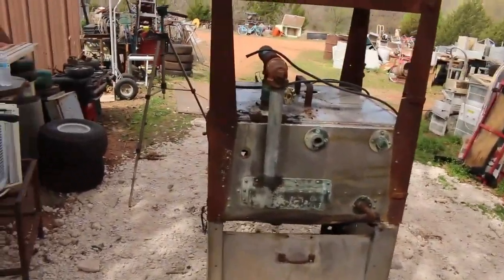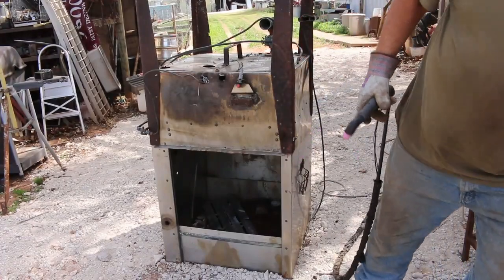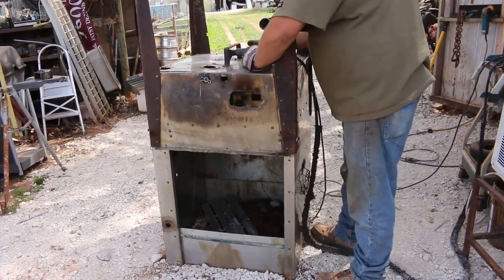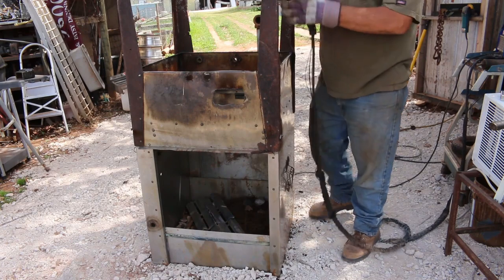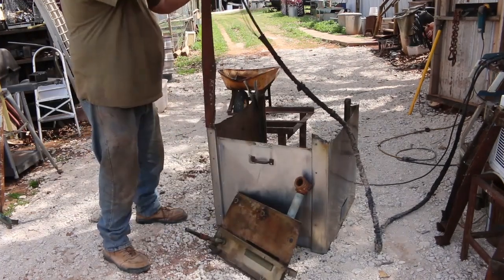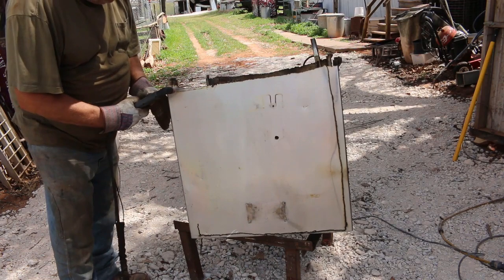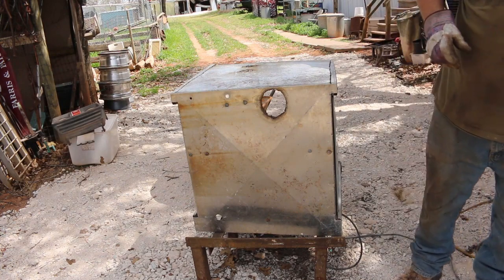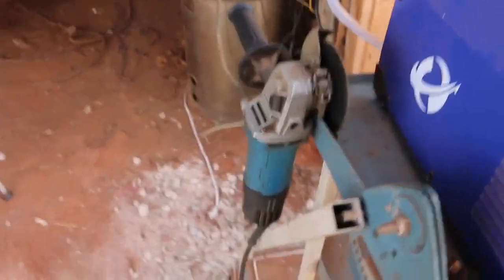Scrapping out an old Dish Washer for Lots of Stainless Steel Brass and Copper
My Ebay Store